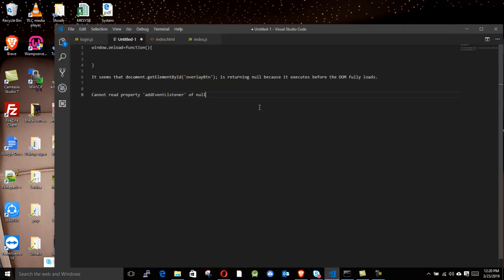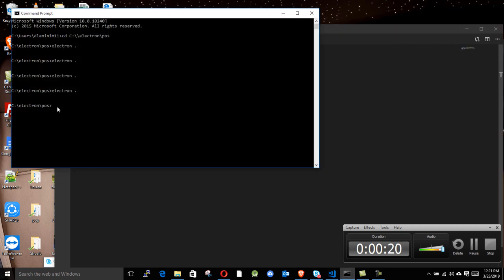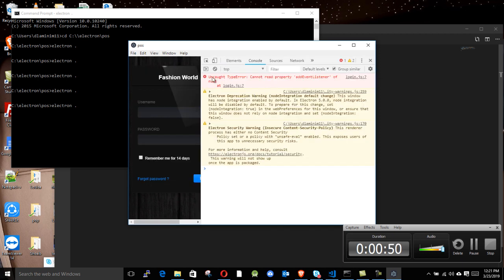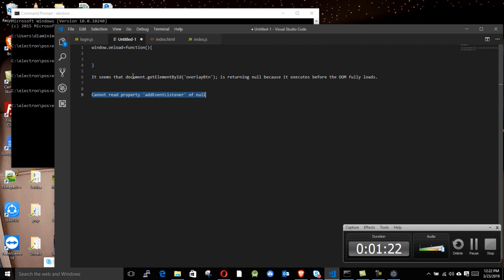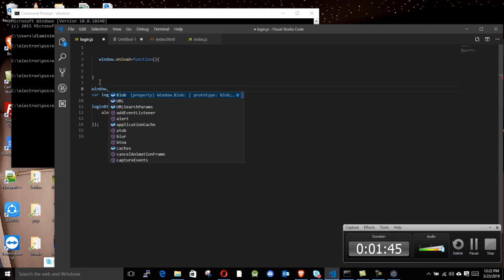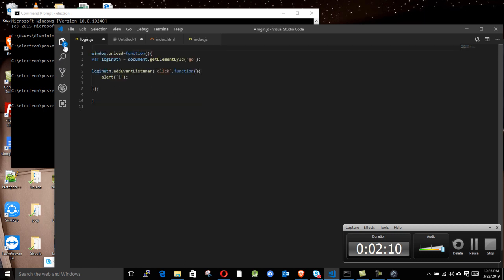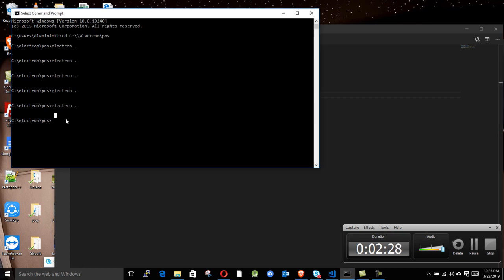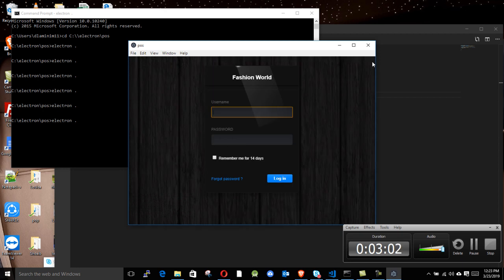Cannot read property 'addEventListener' of null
The error message "Cannot read property 'addEventListener' of null" in JavaScript typically occurs when you're trying to add an event listener to an element that doesn't exist or hasn't been properly selected. Here's how you can troubleshoot and fix this issue:

    Check Element Selection:
        Make sure you're selecting the correct HTML element using its ID, class, or other selector.
        Double-check the spelling and case sensitivity of the selector.

    Verify DOM Readiness:
        Ensure that your JavaScript code is executed after the HTML document has been fully loaded. Place your JavaScript code inside a DOMContentLoaded event listener or at the bottom of the body tag.

    DOM Elements Existence:
        Ensure that the element you're trying to add an event listener to actually exists in the HTML markup.
        Verify that the element's ID or class name matches the one in your JavaScript code.

    Check Script Execution Order:
        If your JavaScript code is loaded before the HTML elements it interacts with, the elements might not be available when the code runs. Make sure the order of script execution is correct.

    Wrap in a Conditional Check:
        If you're interacting with elements that may or may not exist on the page, wrap your code in a conditional check to ensure the element is present before adding an event listener.

    Use DOMContentLoaded Event:
        Ensure your JavaScript code waits for the DOM to be fully loaded before attempting to access and manipulate elements.

Example using DOMContentLoaded event:

javascript

document.addEventListener("DOMContentLoaded", function() {
   // Your code here, including event listener attachment

    Debug with console.log():
        Use console.log() to check the element you're trying to select and confirm if it's null.

    Inspect Your Code:
        Carefully review your code for typos, syntax errors, or logical issues.

    Browser Compatibility:
        Ensure that the browser you're using supports the addEventListener method.

    Framework or Library Issues:
        If you're using a JavaScript framework or library, ensure that it's properly loaded and configured.

By addressing these points, you should be able to identify and rectify the "Cannot read property 'addEventListener' of null" error in your JavaScript code.